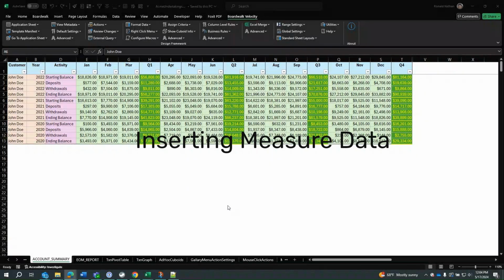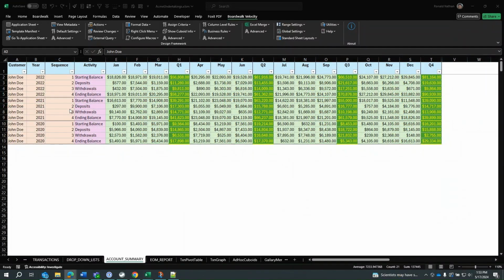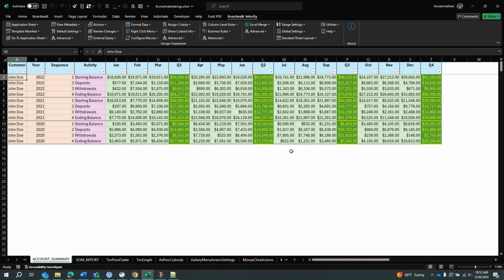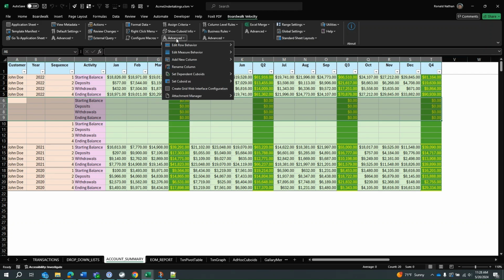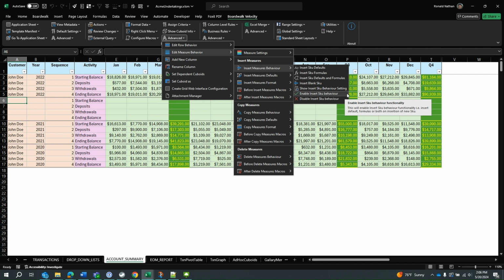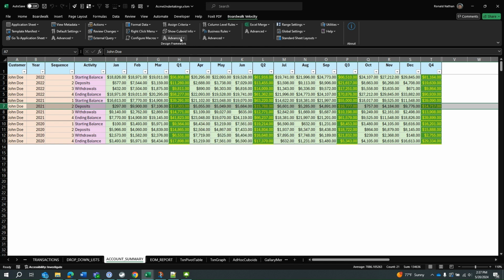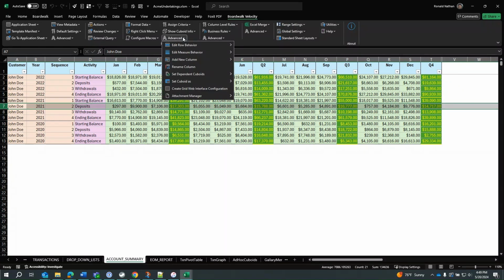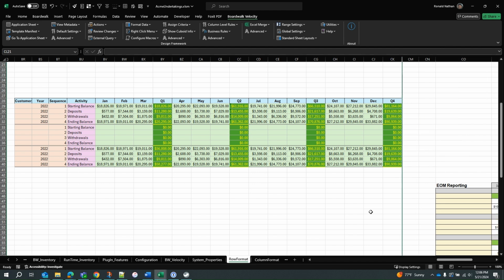05 Insert Measure